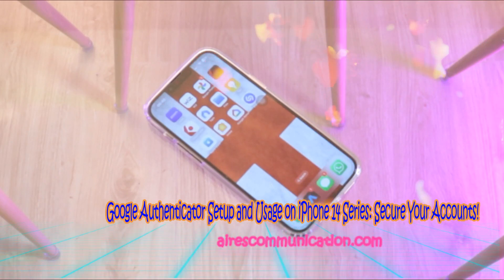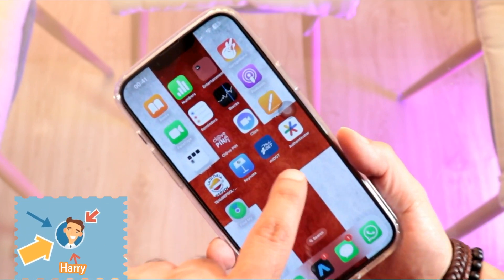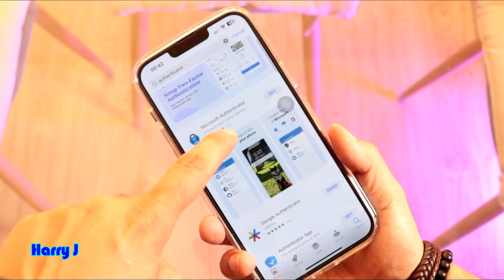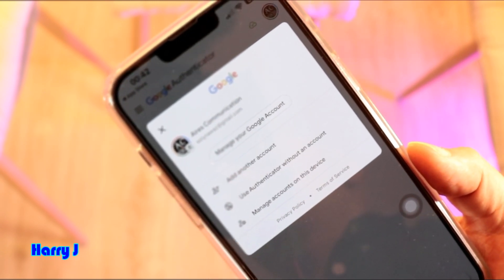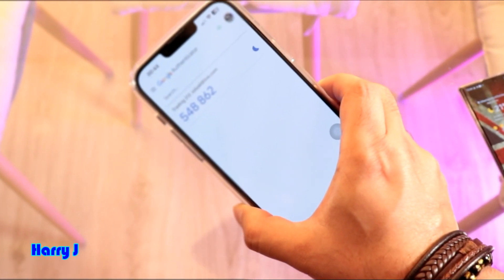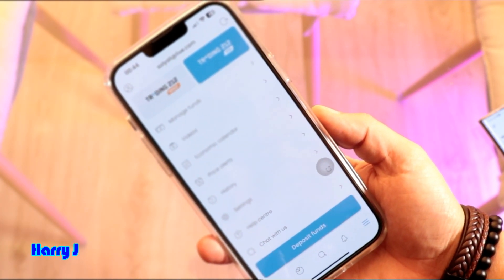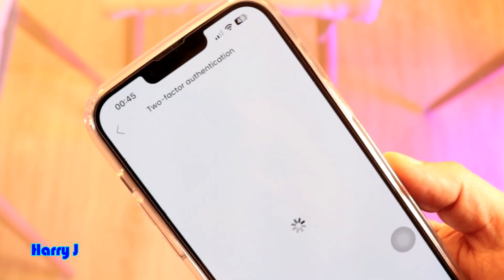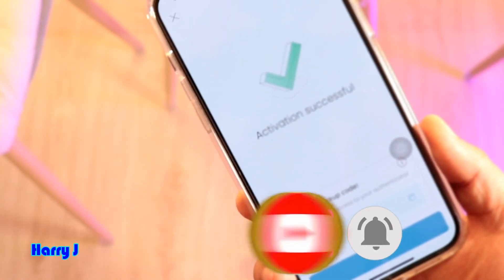Google Authenticator Setup and Usage on iPhone 14 Series: Secure Your Accounts!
Description: "Enhance the security of your online accounts on the iPhone 14 series with Google Authenticator! In this informative video, we'll walk you through the process of setting up and using Google Authenticator on your iPhone 14, 14 Plus, 14 Pro, or 14 Pro Max. Join us as we guide you step-by-step, from downloading and installing the Google Authenticator app from the App Store to adding your accounts and enabling two-factor authentication. We'll also demonstrate how to generate verification codes for an added layer of security. Protect your valuable digital assets and keep your accounts safe with Google Authenticator—watch now and secure your accounts on the iPhone 14 series!"

iPhone 14 ( Plus, Pro & Pro Max ) Fix Black Screen, Display Wont Turn On, Screen is Blank